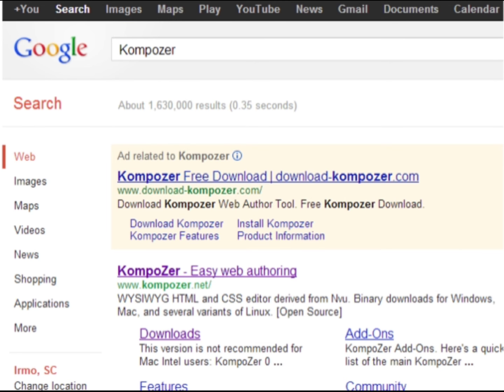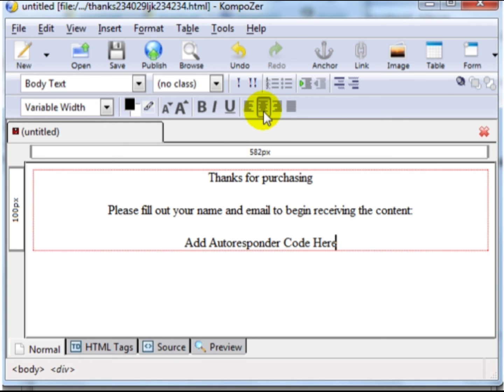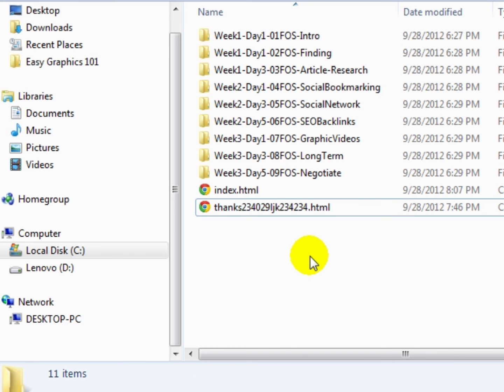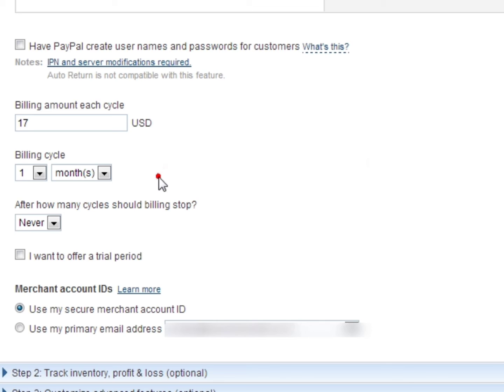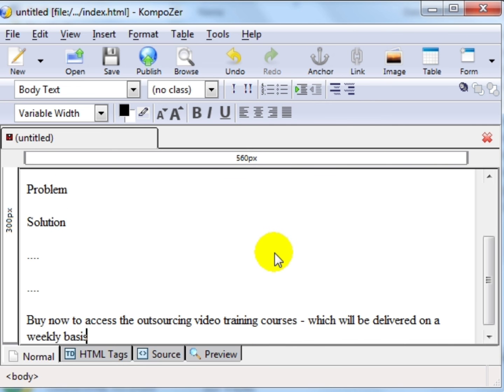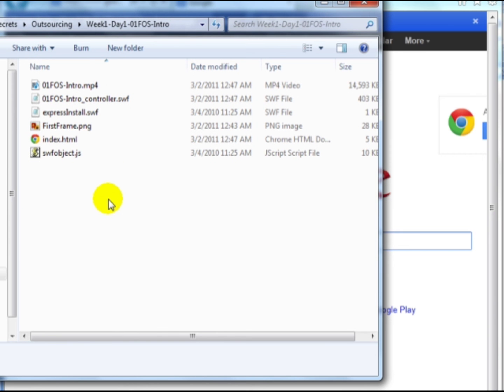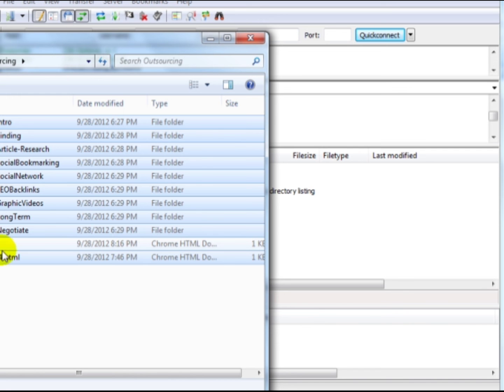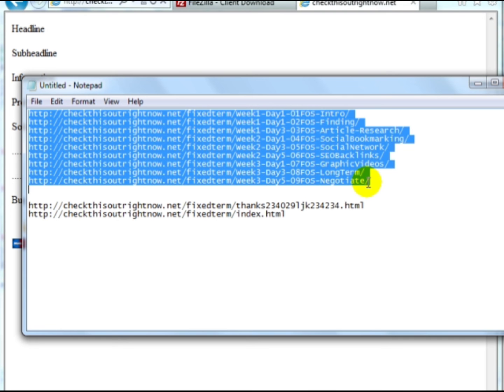Earn 75k monthly with membership jackpot part-3||the wisdom